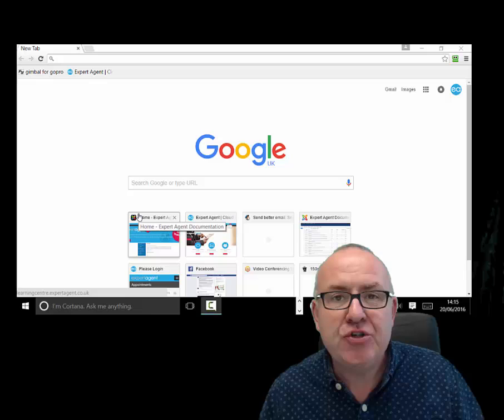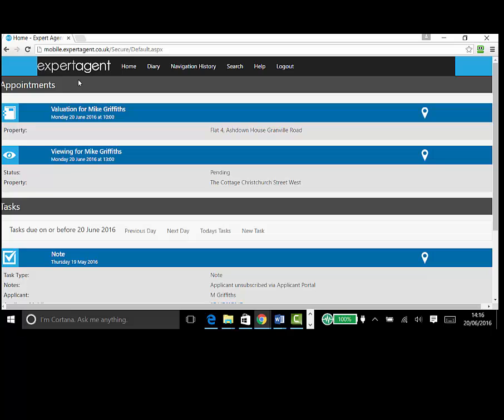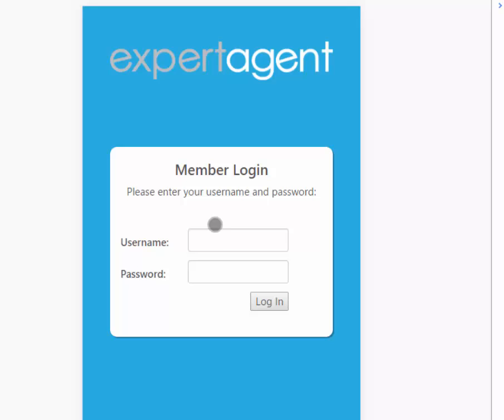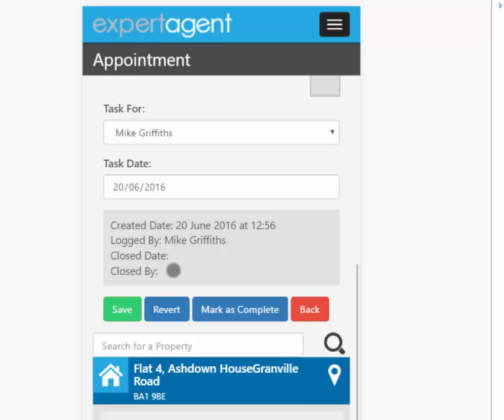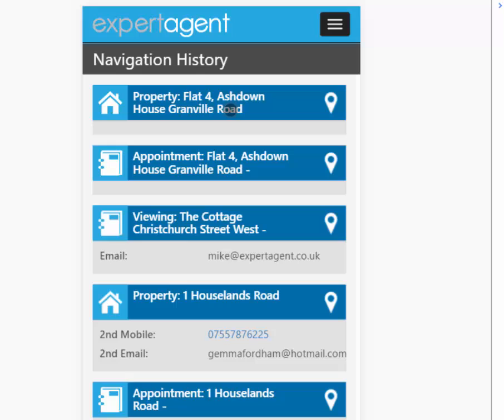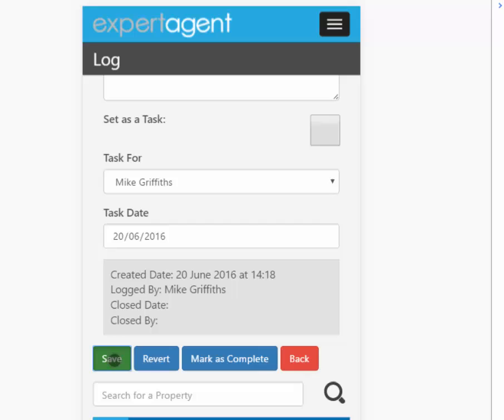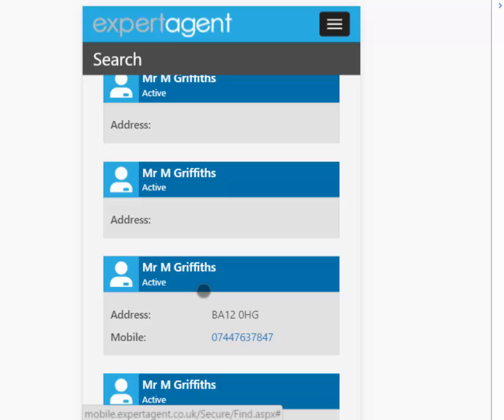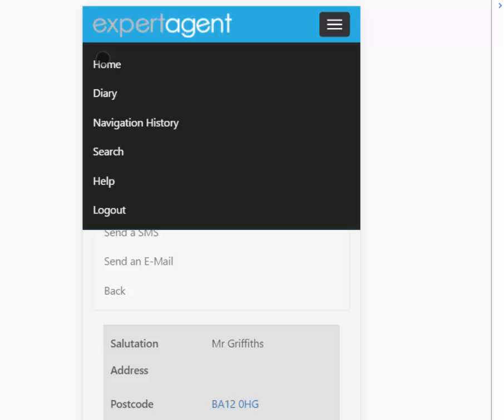Expert Agent Mobile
Mike shows you Expert Agent's new EA Mobile webapp for use out of the office as a fallback when caught by a vendor, purchaser etc